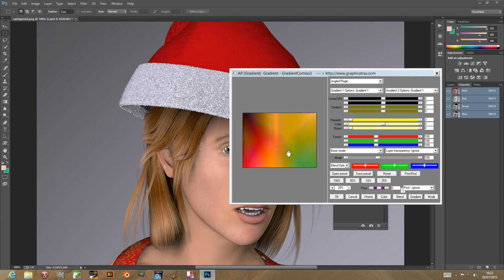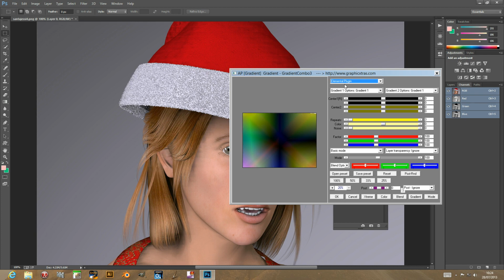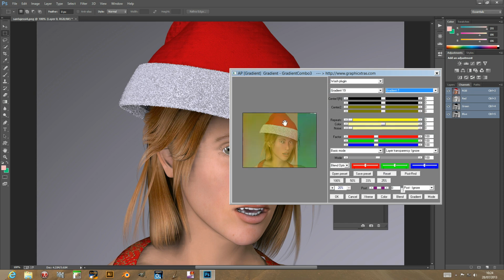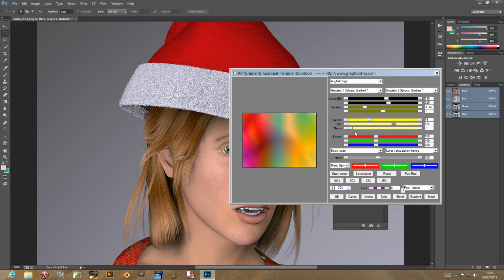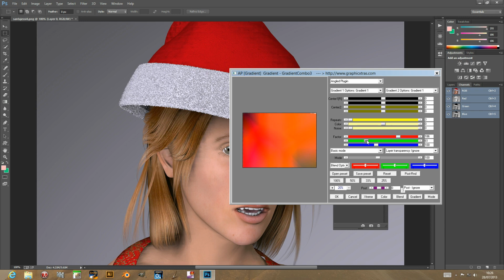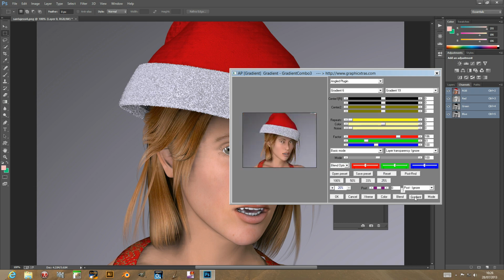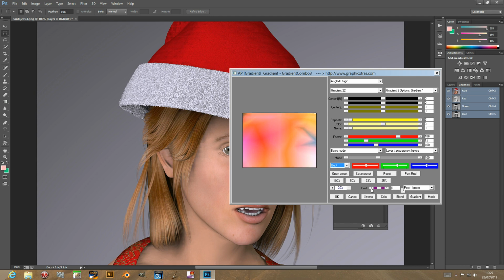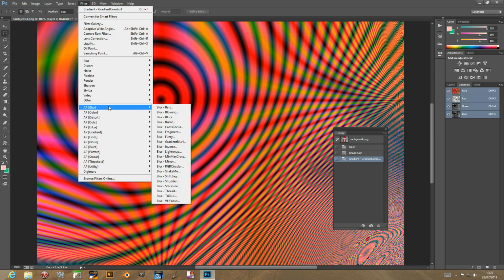Gradient plugin Photoshop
Powerful Photoshop Gradients Plugin from graphicxtras. A  tutorial showing some of the  color effects / gradients in the gradient combo 3 plugin